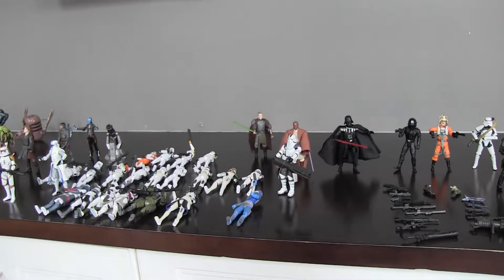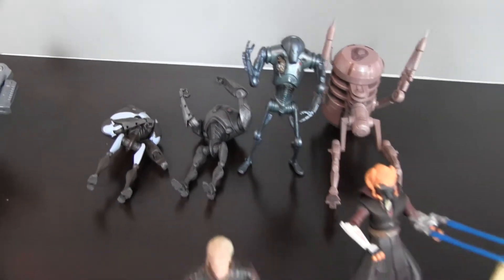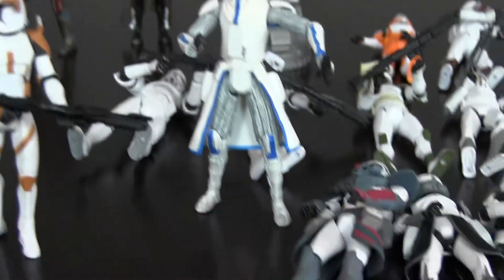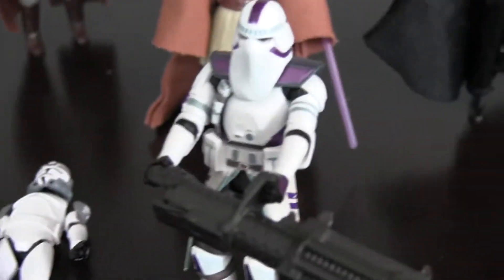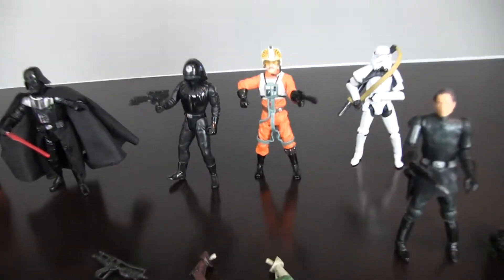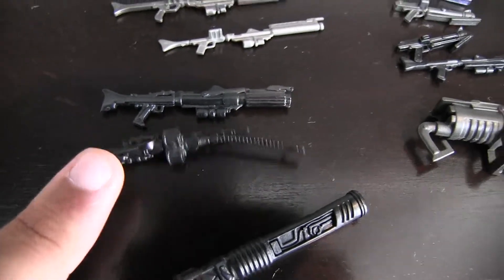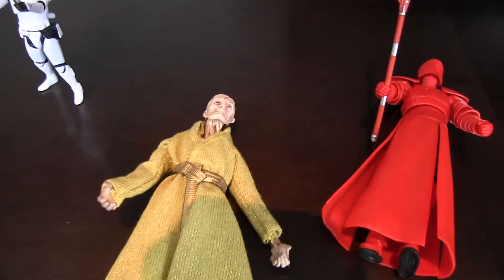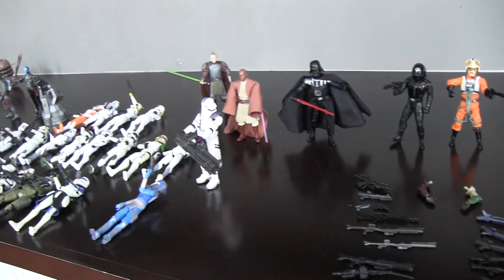My Star Wars Action Figure Collection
Features all the star wars action figures I've collected ever since I was 5 years old. May the Fourth be with you!